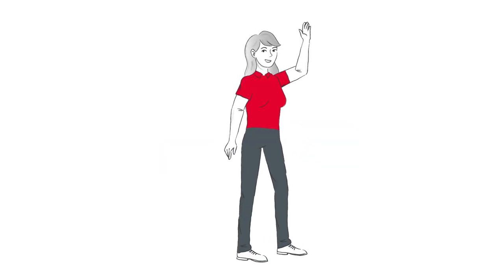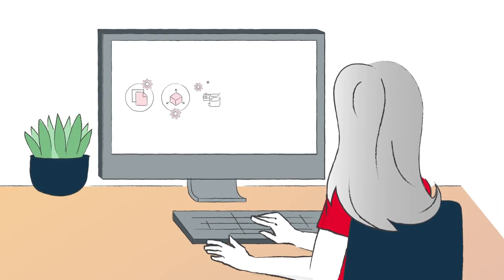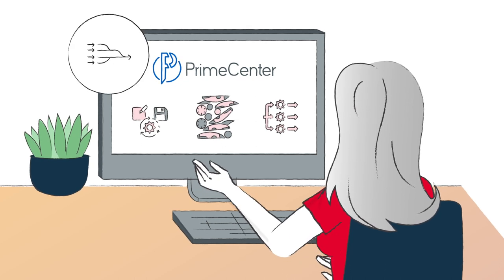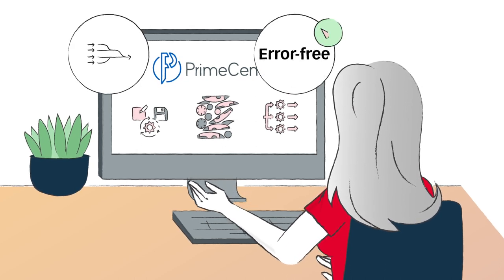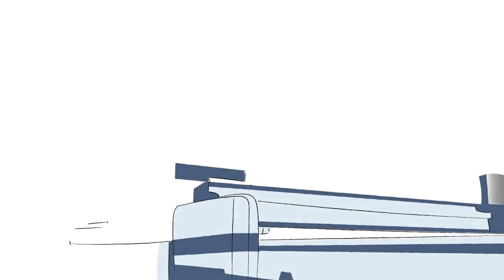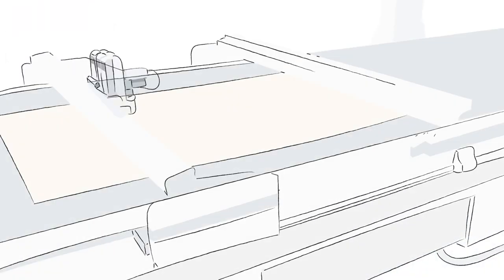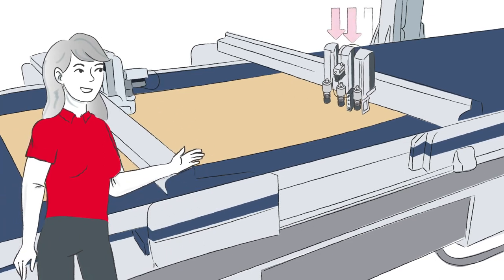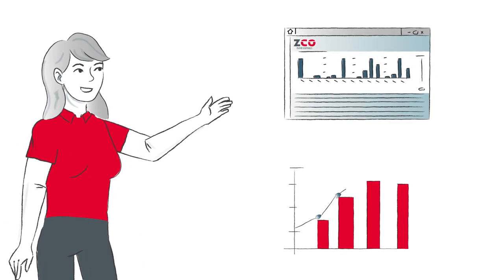Zünd Workflow Packaging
Sarah is a production manager. She an her team manufacture packaging for consumer goods, foam inserts and merchandise displays. Hardware and software solutions from Zünd automate their production workflow.